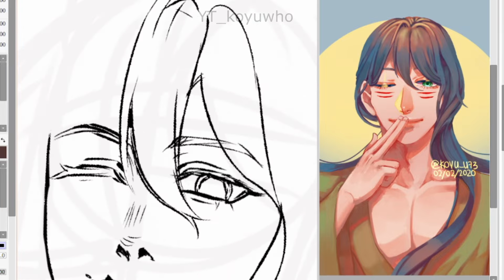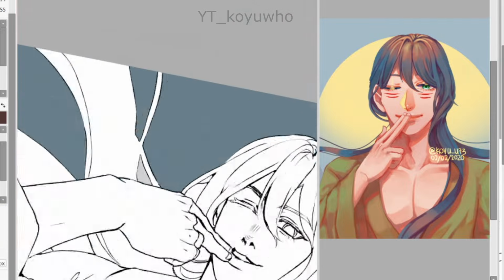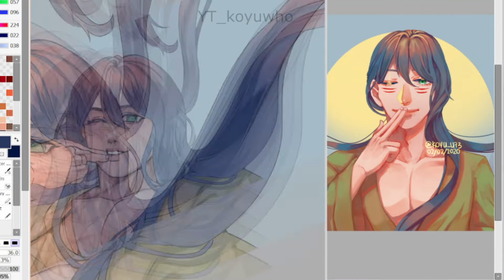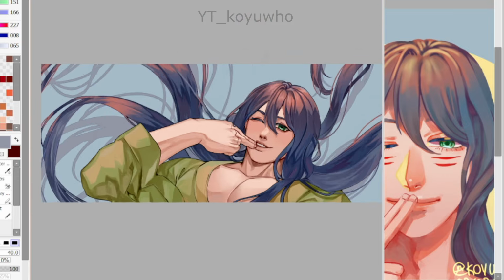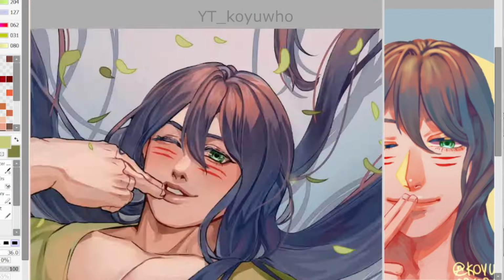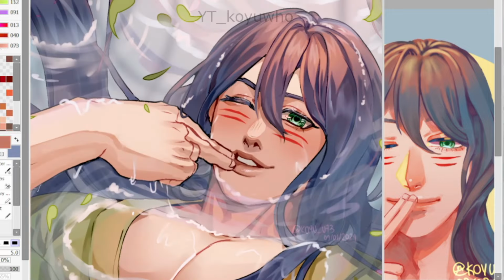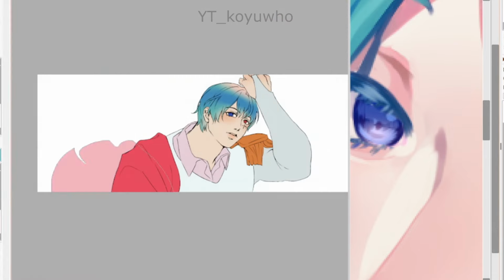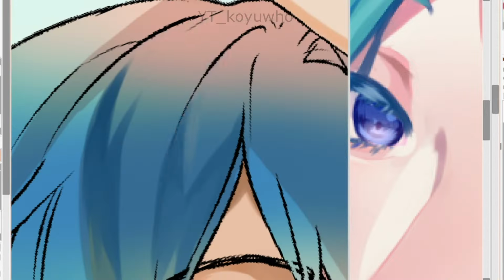AFTER 4 YEARS?????????? || REDRAWING MY OLD ARTWORK part 2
;D

⏲️TIMESTAMPS
0:00 Intro
0:26 Artwork 1 + explanation process
6:13 SHOWCASE artwork 1
6:25 Artwork 2  + OC talk
9:12 SHOWCASE artwork 2
9:27 Outro + end

✨ Credits
🎨Artwork + video by koyu_u73 (me)
🧑‍🤝‍🧑Character drawn is my OC, AQB and Johanne!
🎨Program used_Paint Tool Sai 2

🎨my Art Commission!